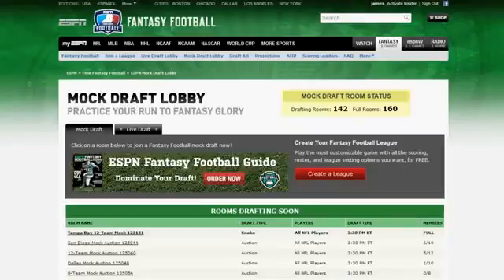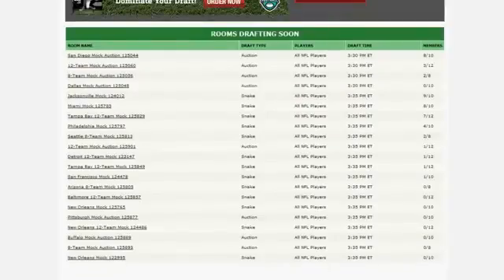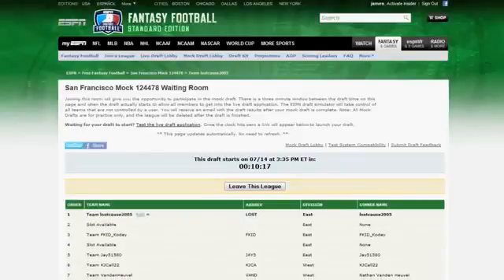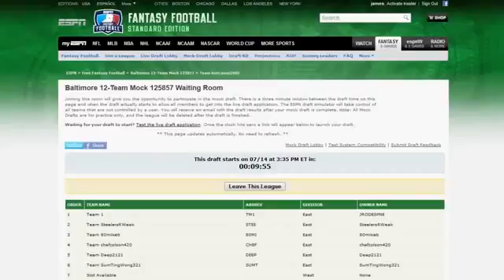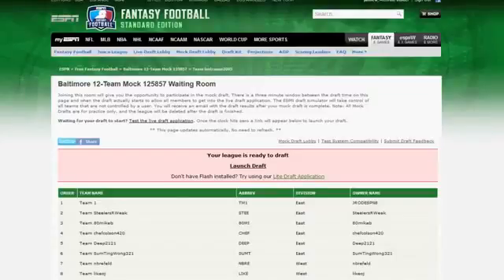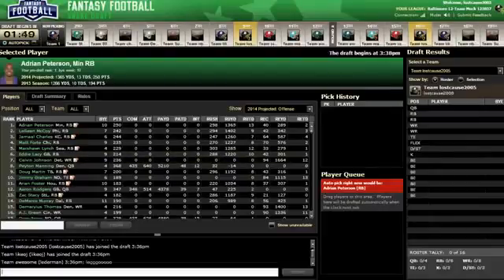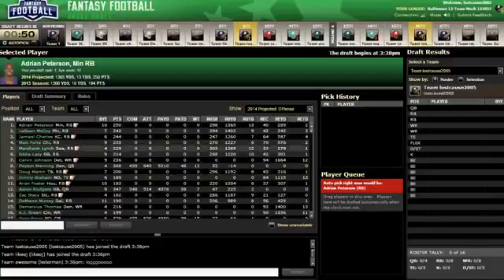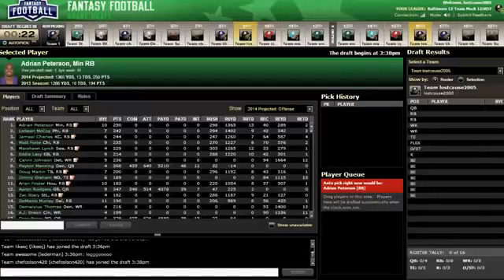Fantasy Football Mock Drafting Tools Espn Mock Dra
Fantasy Football Mock Drafting Tools Espn Mock Dra Sport news
Original Fantasy Football Mock Drafting Tools Espn Mock Dra